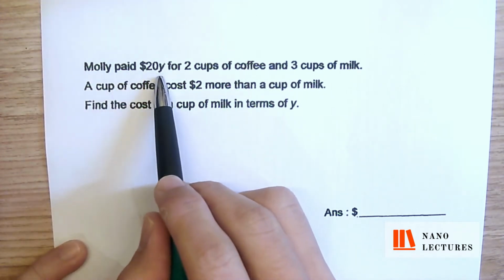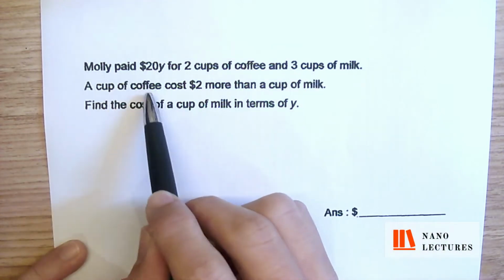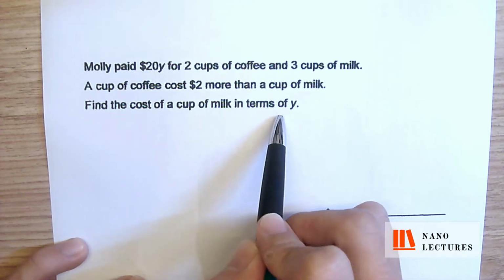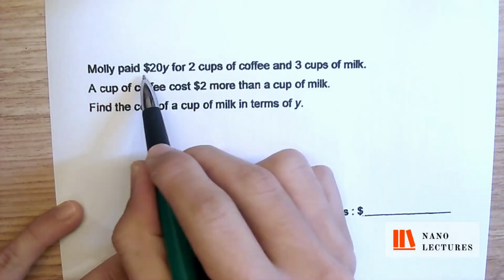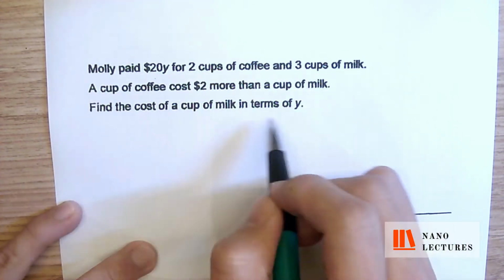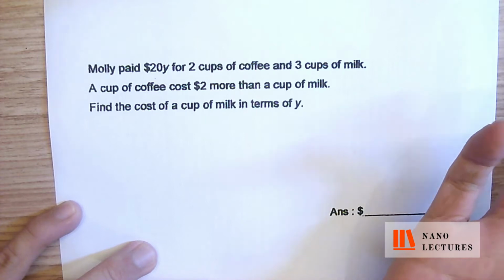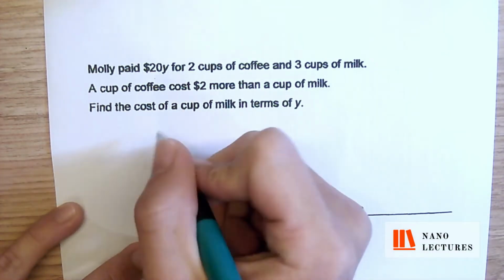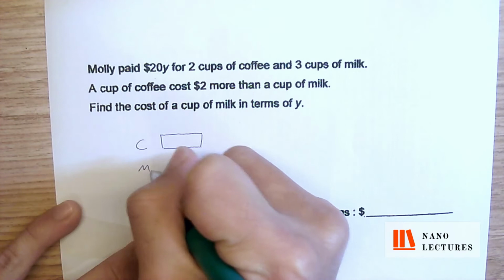2020 Nanolectures: P6 Algebra.Moderate Difficulty. Q6. Singapore Math teaching videos